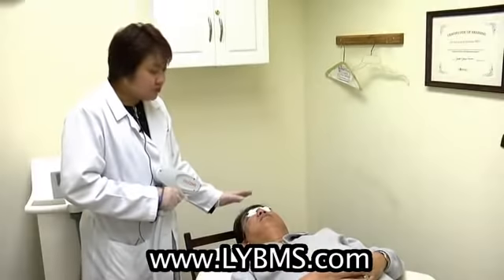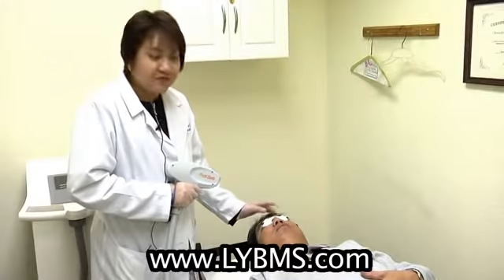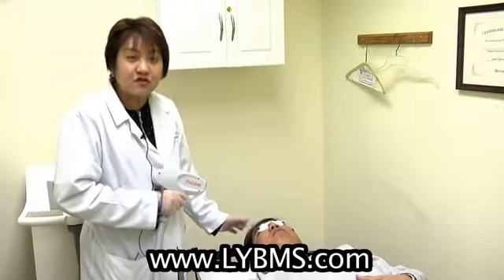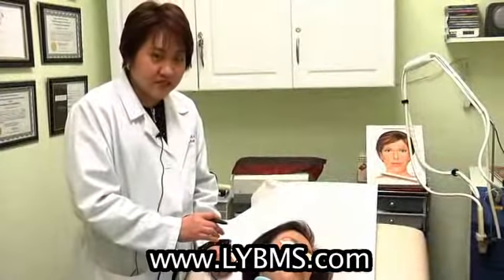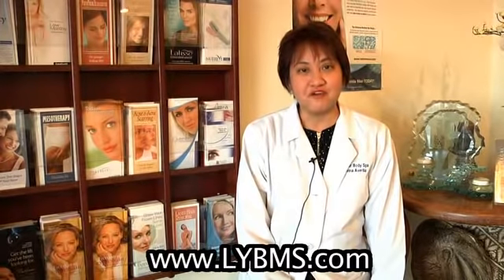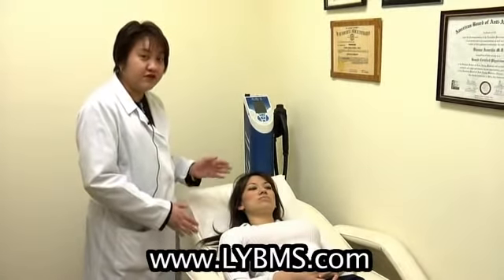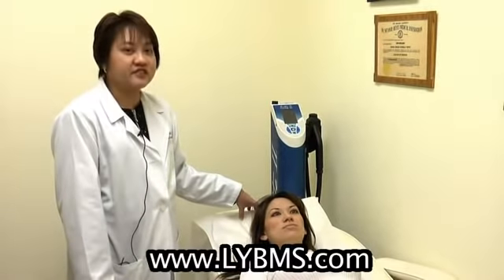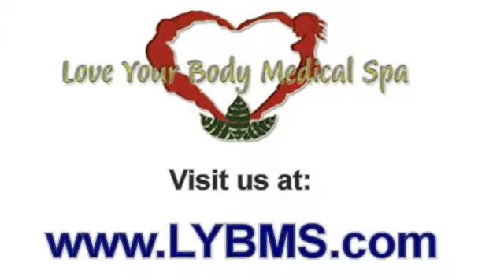Laser Skin Resurfacing Las Vegas - Acne Removal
Laser skin resurfacing in Las Vegas removes blemishes. Mole and wart removal is a simple procedure. Laser for the treatment of acne.